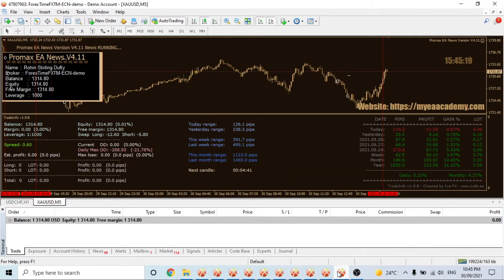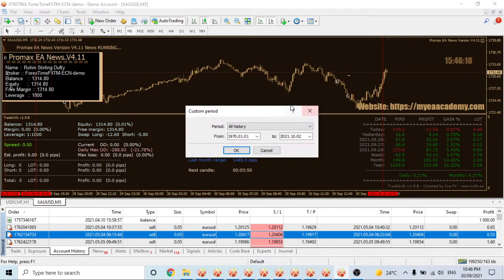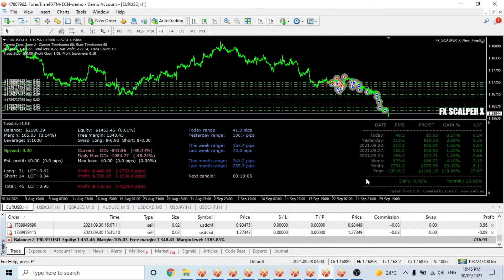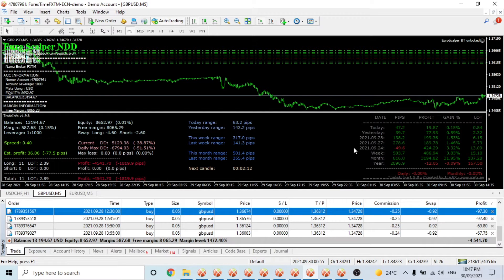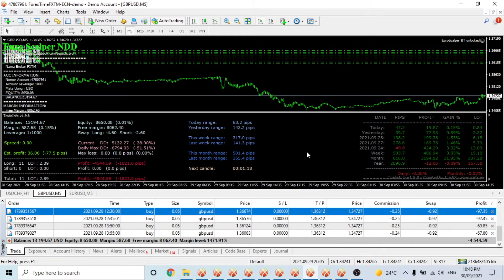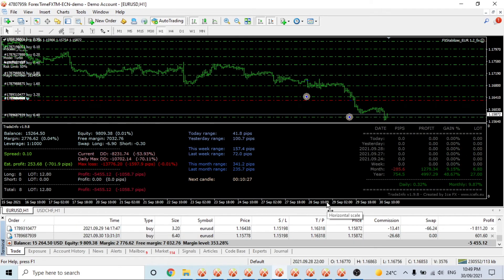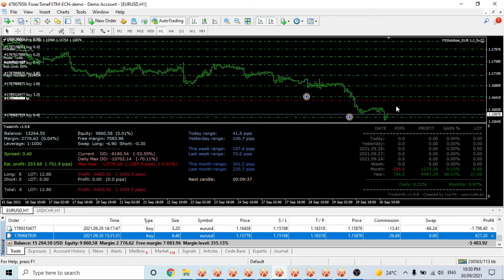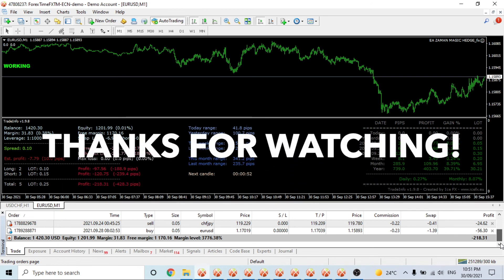TROUBLE With FXStabiliser and Euroscalper! Will They Survive??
Sorry folks! I recorded this video 2 weeks ago and never got to record the 2nd half so this is it! EURUSD and GBPUSD moved down quite a lot which has put a few robots in trouble which you will see in the video.

BTC: 3JF9gEeQsnQcJHdRx7BeK123tdJswUQtdh
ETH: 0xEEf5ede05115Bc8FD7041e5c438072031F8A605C